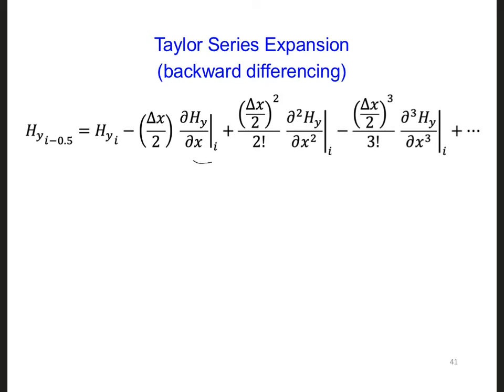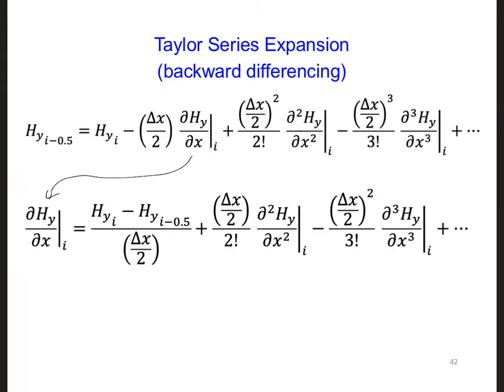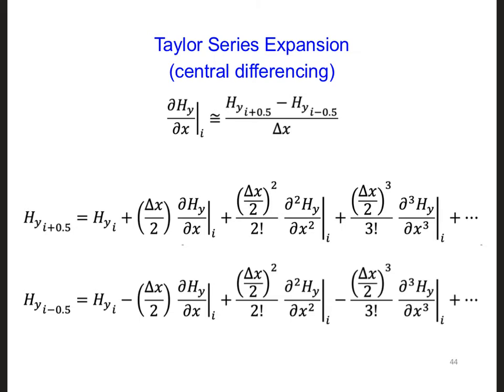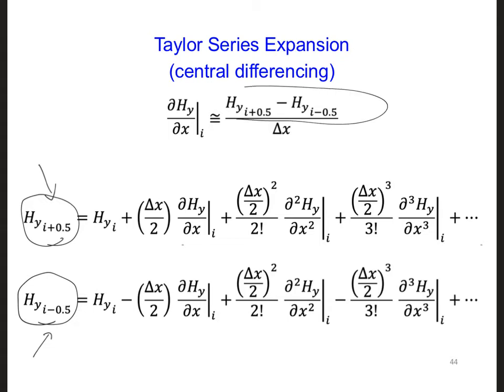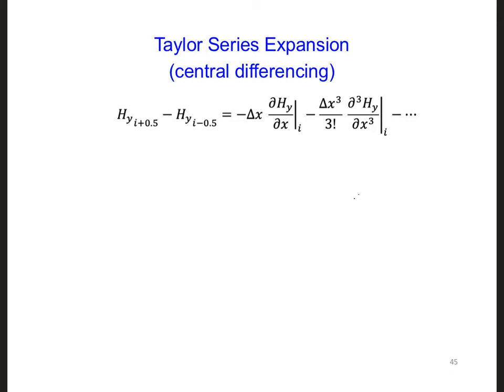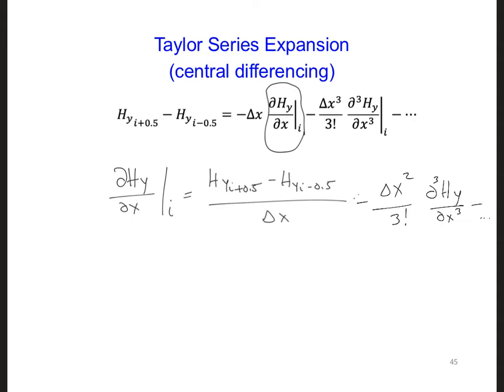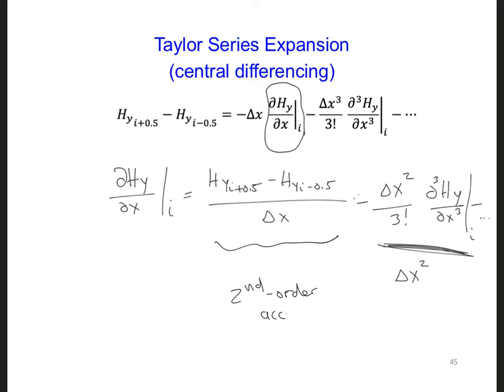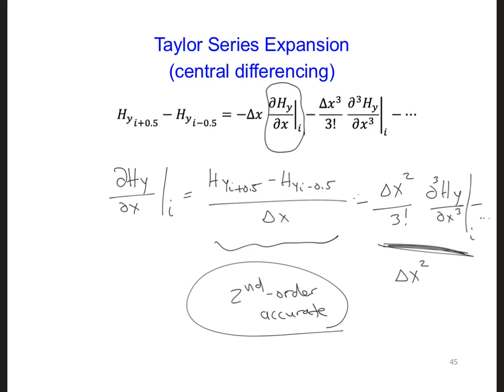FDTD Slides 1 8